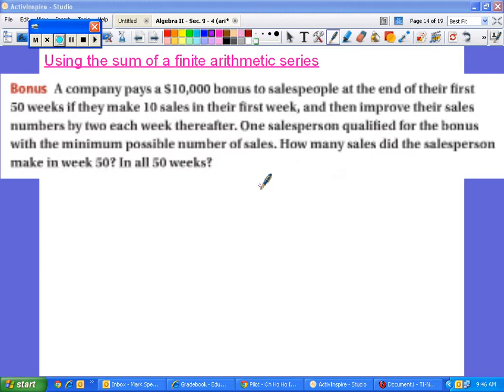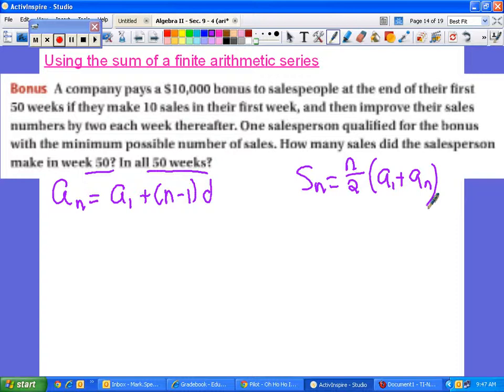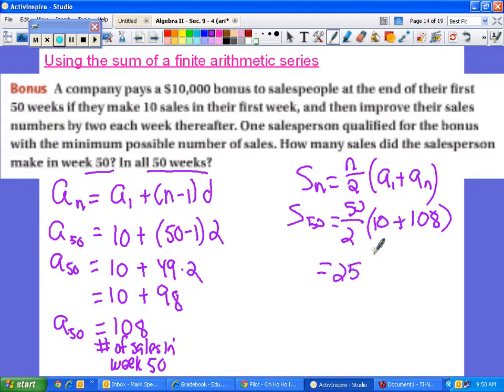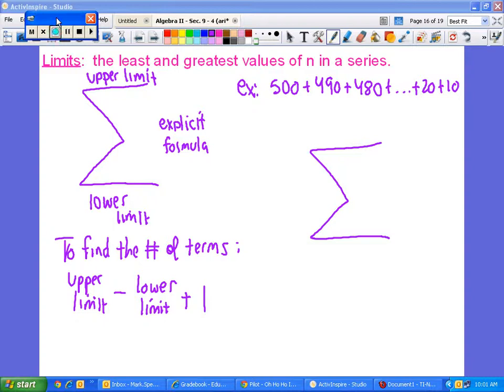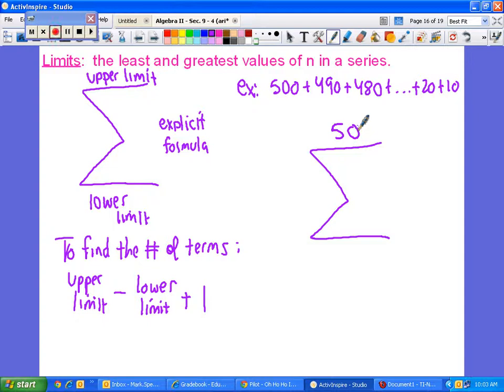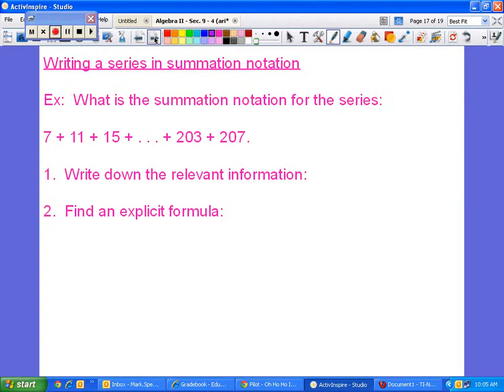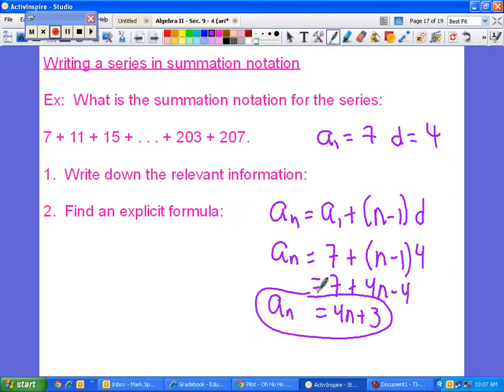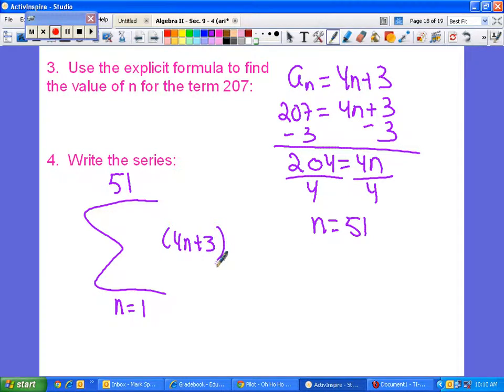video lesson alg 2 9 4 arithmetic series day 2